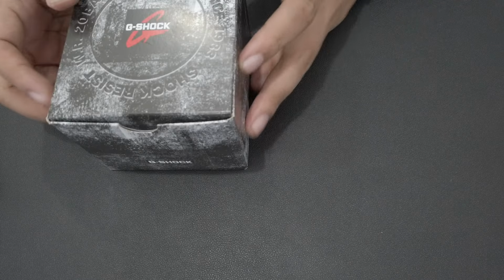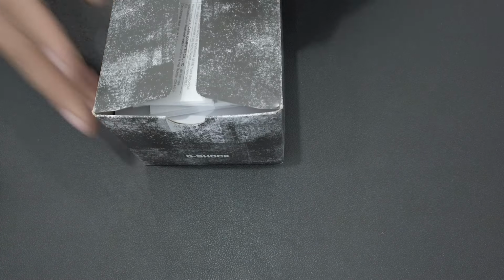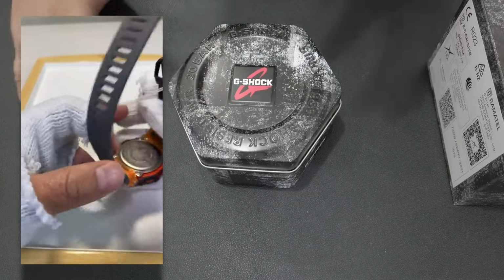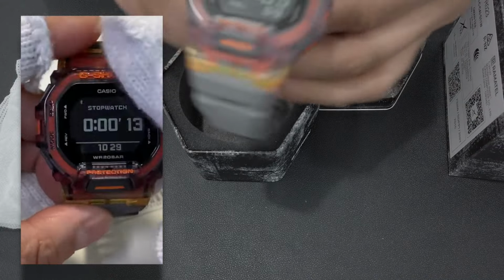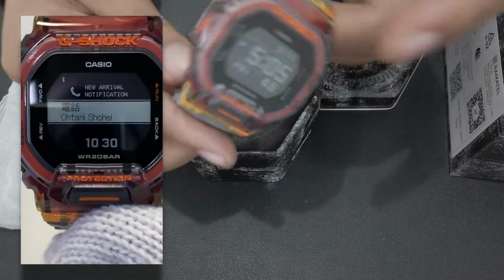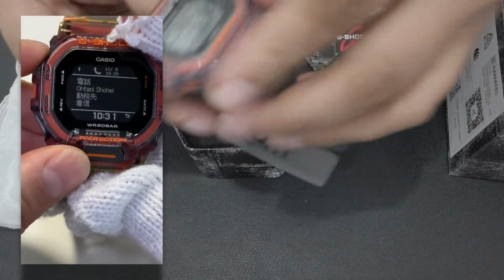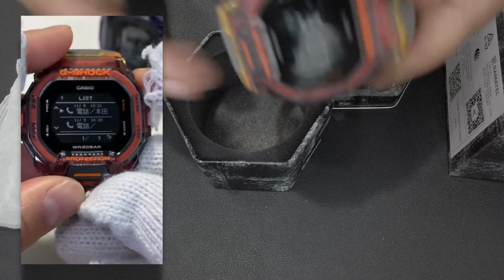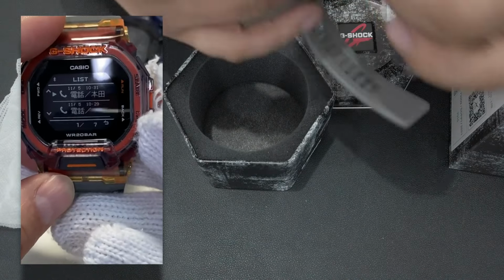GShock November 2021 Release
One of the best GShock watches that was released last November 2021

Shot and directed by: Gnebmack
Executive Produced by: Getshockedd
Music: Chasing the Dragons - Joel Cummins, Kris Myers, Andy Farag

Thank you! For the additional Footage:

こちらの動画は以下のブログエントリーと併せて、御覧ください。
You can also find some more images of beautiful watches in my blog.

VIDEO CHAPTERS
0:00 - 0:19 Intro
0:20 - 0:52 Tokyo GShock Store at the Robinson's Magnolia
0:53 - 1:13 Talk
1:14 - 5:49 Unboxing
5:50 - 8:08 Acknowledgements
8:09 - 8:16 Outro